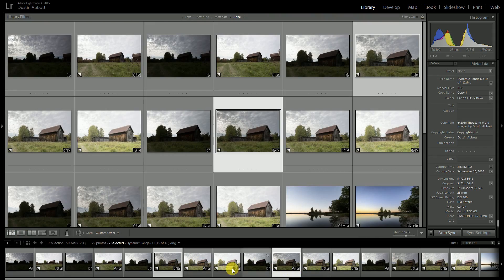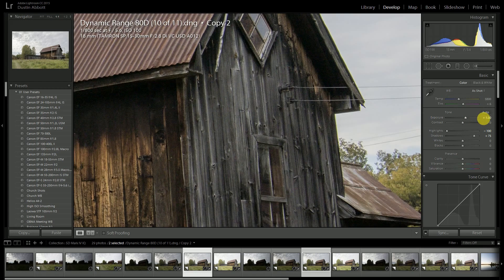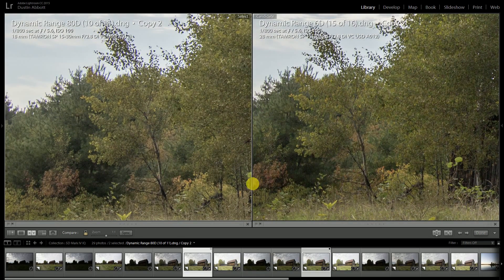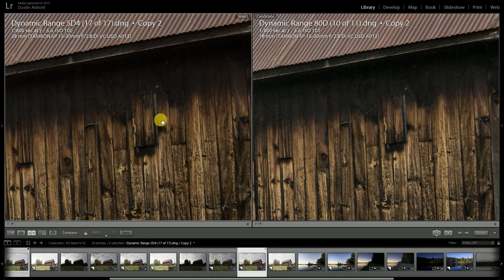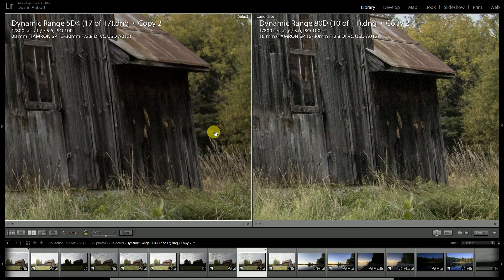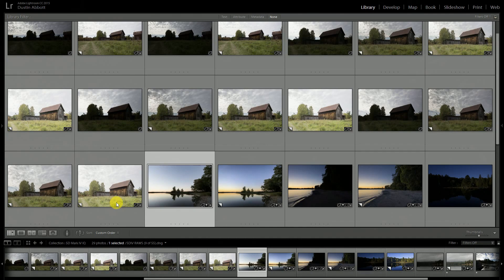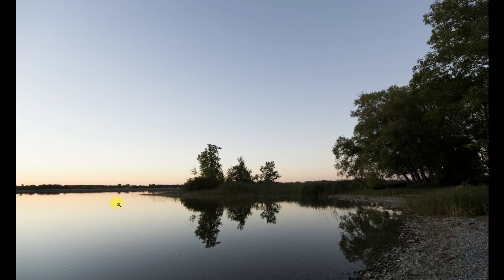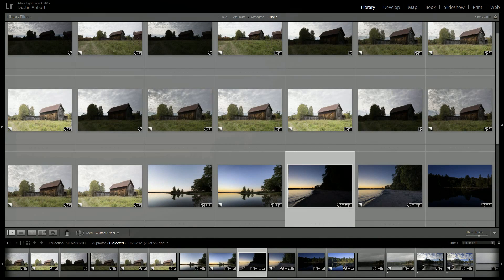Canon 5D Mark IV Sensor | Dynamic Range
Canon 5D Mark IV Real World Sensor Examination | Episode 1: Dynamic Range.  In this first of three episodes, photographer Dustin Abbott breaks down the real world performance of the new Canon 5D4 when it comes to advances in dynamic range by comparing it with the previous generation Canon EOS 6D and the new Canon EOS 80D.  To view the image gallery | To Shop for the Camera